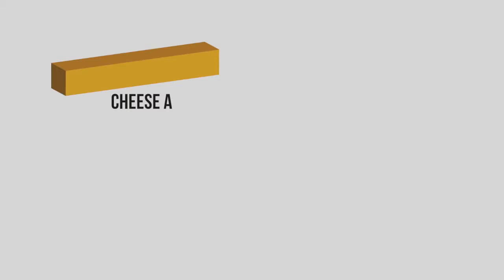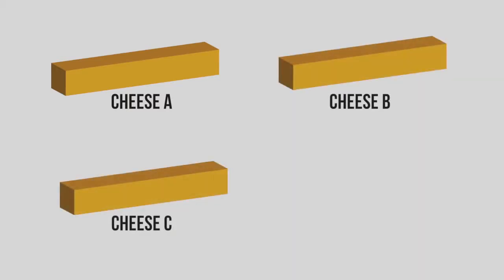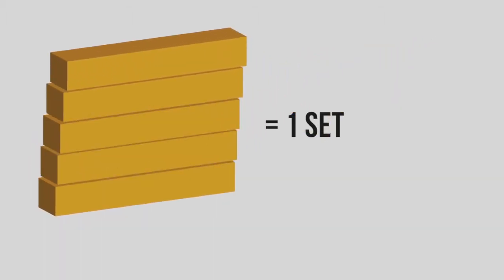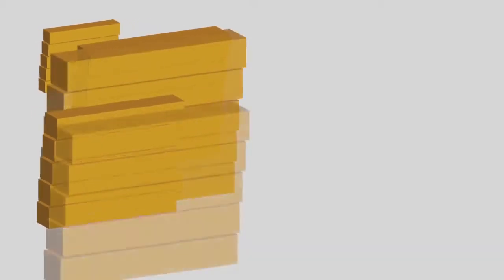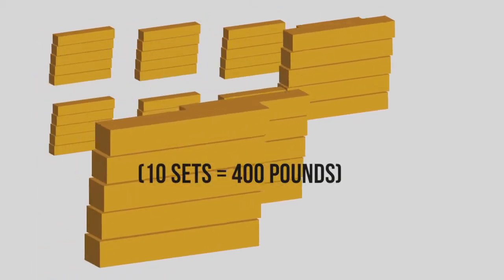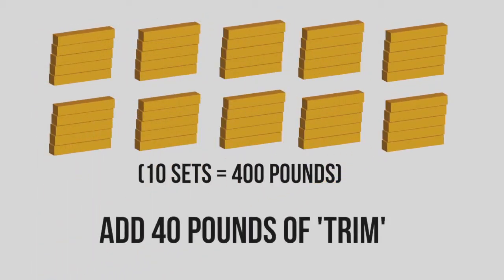Get Real Math 'What does making cheese have to do with math?"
The NEW Manufacturing Alliance's 'Get Real Math' videos showcase how math is used in the real world.  To view the free teacher lesson plans, go